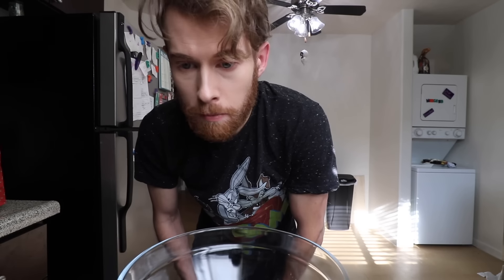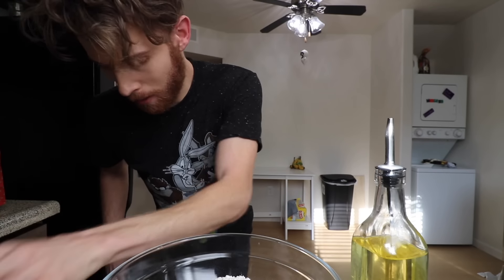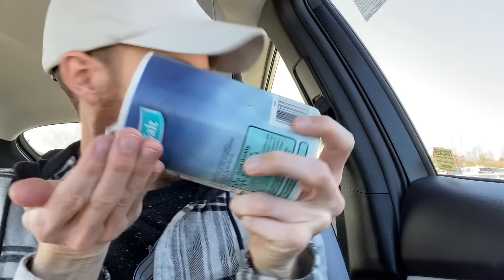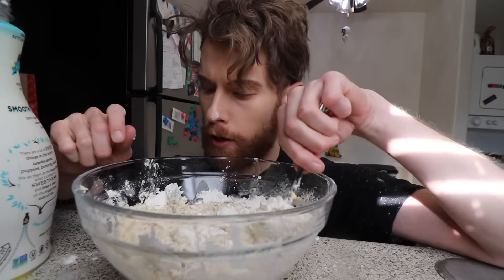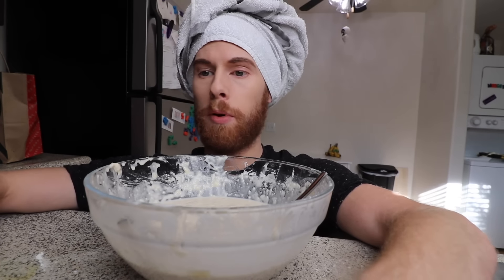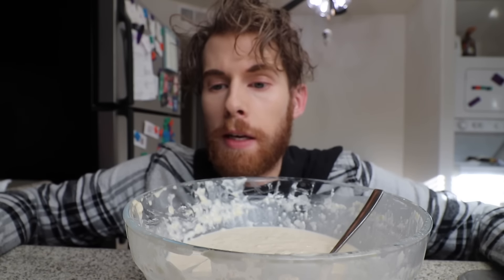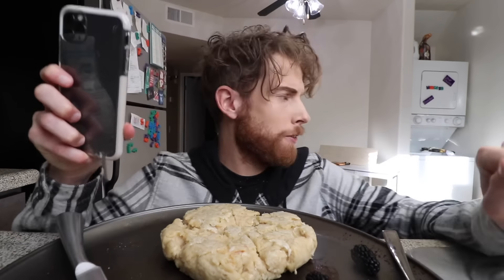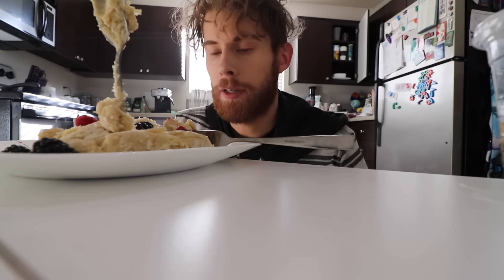GOOGLE TRANSLATE MAKES CREPES!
And drops a fire single..